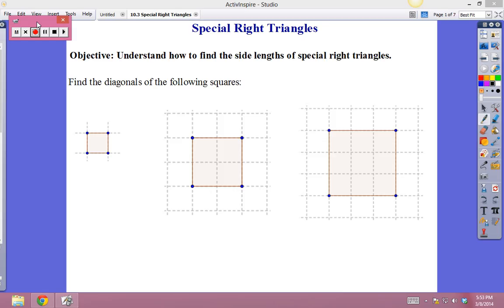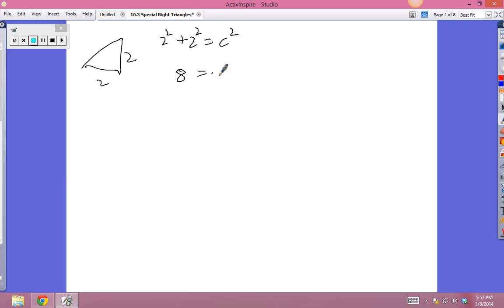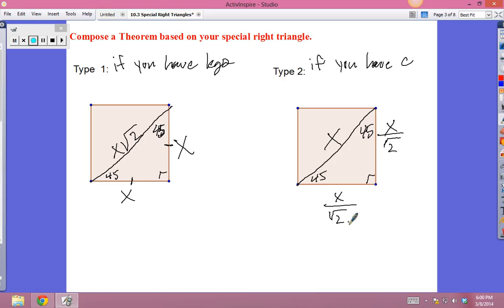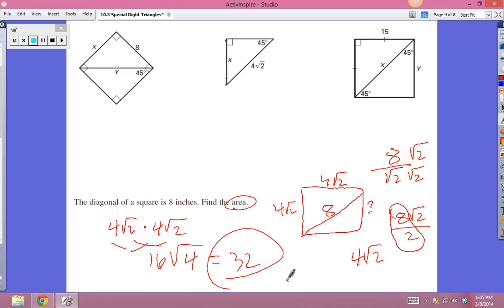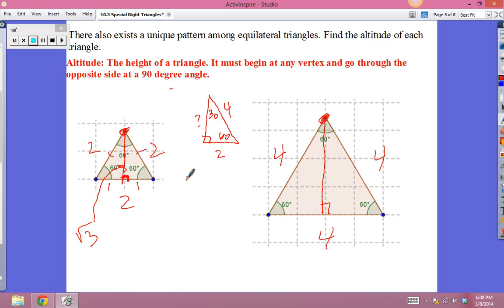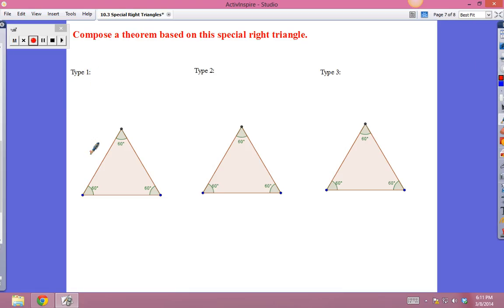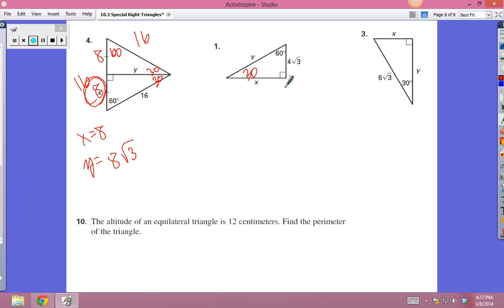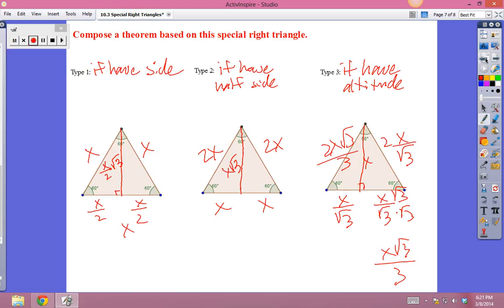Special Right Triangles